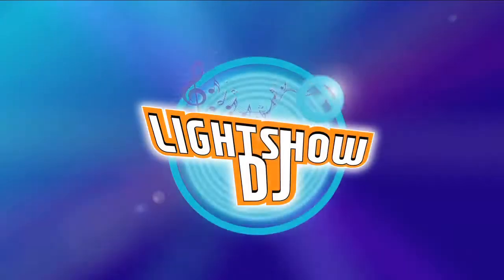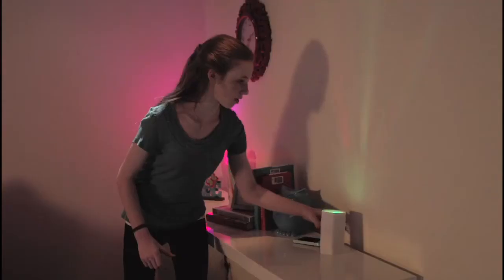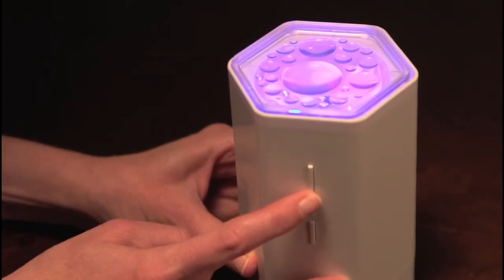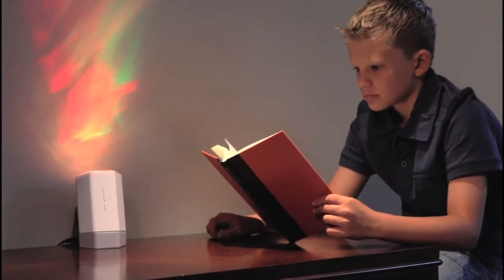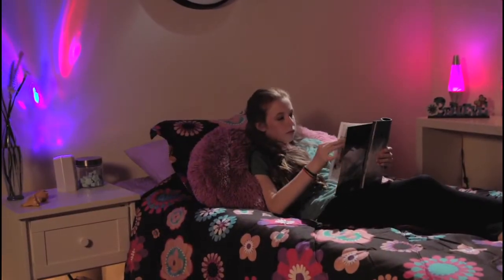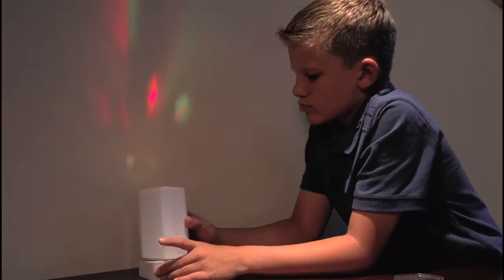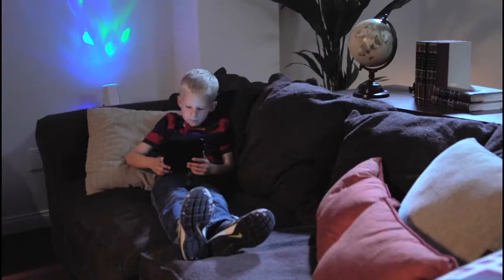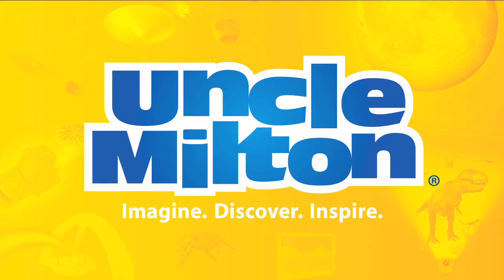Uncle Milton Lightshow DJ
Create a dazzling music light show in your room!